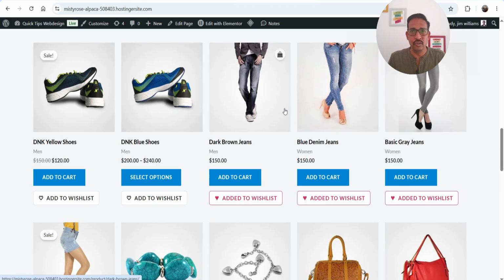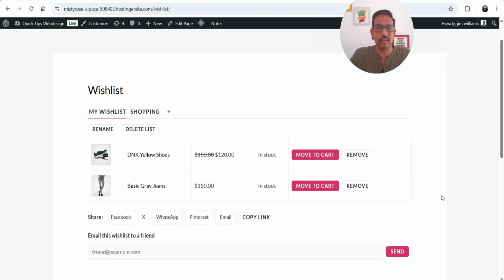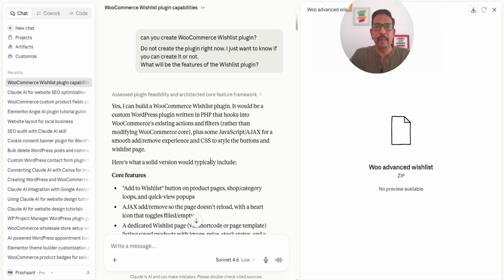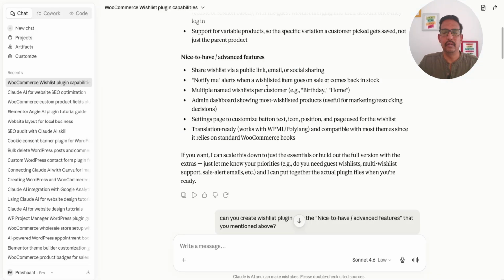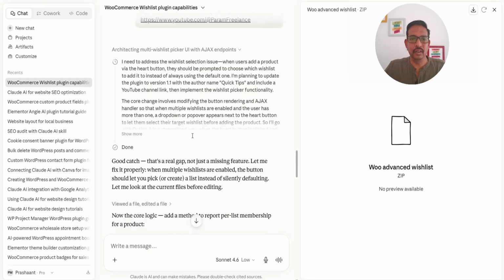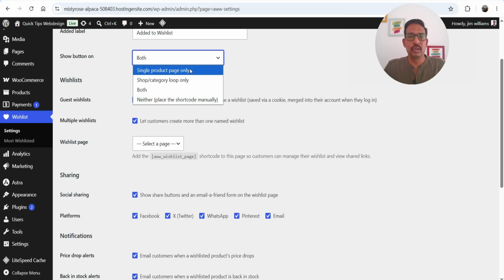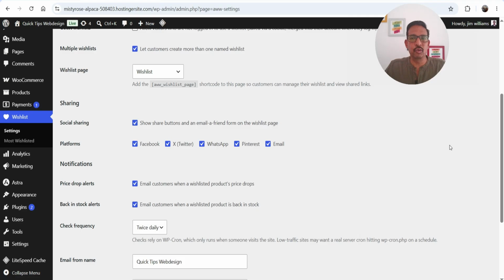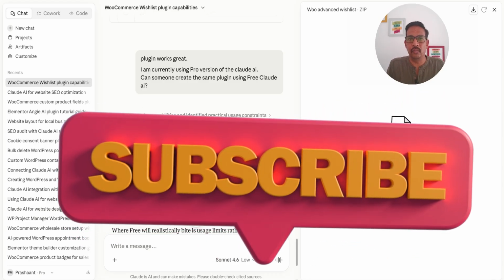Build an ADVANCED WooCommerce Wishlist Plugin with Claude AI (No Code, Step-by-Step!)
Want a fully-featured WooCommerce Wishlist Plugin without writing a single line of code yourself? In this video, I build a complete, ADVANCED WooCommerce wishlist plugin from scratch using Claude AI — start to finish, using nothing but plain-English prompts (also known as "vibe coding").

If you run a WooCommerce store and want to let customers save products, create multiple wishlists, share them, and get notified about price drops — this Claude AI tutorial shows you exactly how I built it for free, step by step.

🛠️ HOW I BUILT THIS WOOCOMMERCE WISHLIST PLUGIN USING CLAUDE AI
1. Listed out the exact features I wanted (core + advanced wishlist features)
2. Asked Claude AI to plan the plugin structure, database tables, and file layout
3. Let Claude AI write the full plugin — PHP classes, JavaScript, and CSS
4. Had Claude AI lint and test every file for errors before packaging
5. Downloaded the ready-to-install plugin as a ZIP file
6. Installed and activated the plugin on WordPress + WooCommerce
7. Created a Wishlist page using the plugin's shortcode
8. Configured the settings (sharing, notifications, multiple wishlists)
9. Tested it live on the store and fixed an issue by simply asking Claude AI

✨ FEATURES OF THIS ADVANCED WOOCOMMERCE WISHLIST PLUGIN
- Add to Wishlist heart button on shop and single product pages
- Works for guests AND logged-in customers (guest wishlist merges into their account on login)
- Multiple named wishlists per customer with a "save to..." picker
- Share wishlists via public link, social media (Facebook, X, WhatsApp, Pinterest), or email
- Price-drop and back-in-stock email alerts on a schedule
- Admin dashboard report: Most Wishlisted Products
- Full settings page — button text, placement, sharing, notifications, and more
- Translation-ready and built to match your theme's styling

This tutorial covers WooCommerce wishlist plugin development, Claude AI tutorial, AI WordPress plugin development, vibe coding for WordPress, custom WooCommerce plugin development, and how to build a WordPress plugin without writing code yourself using AI.

I hope that you will like this video on Build an ADVANCED WooCommerce Wishlist Plugin with Claude AI (No Code, Step-by-Step!).